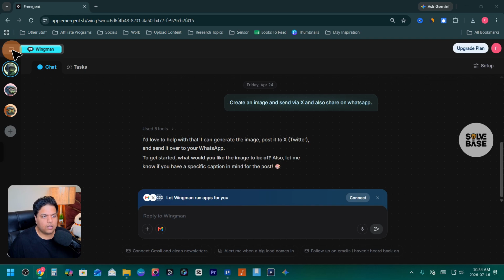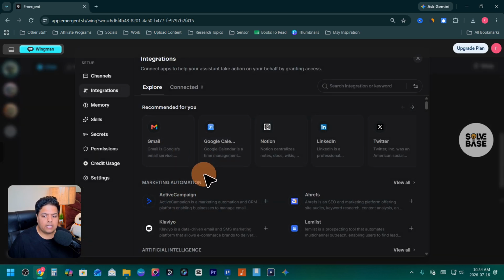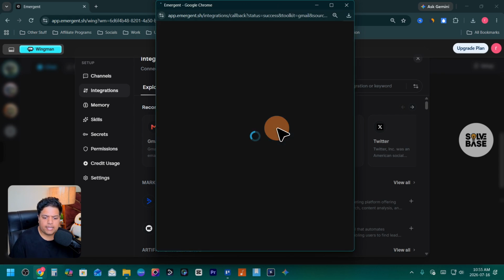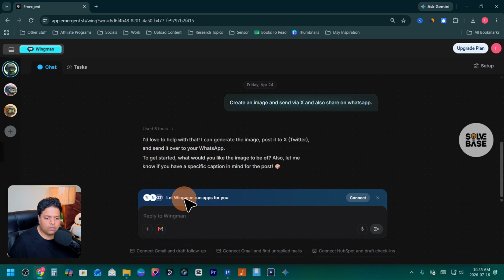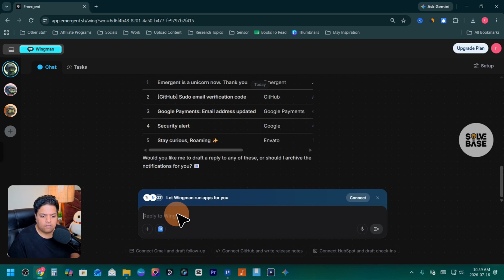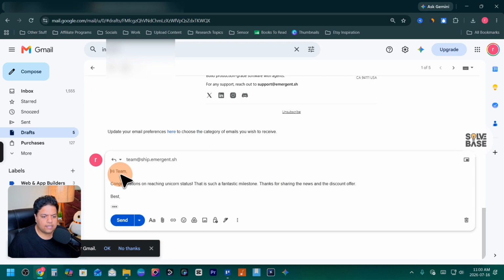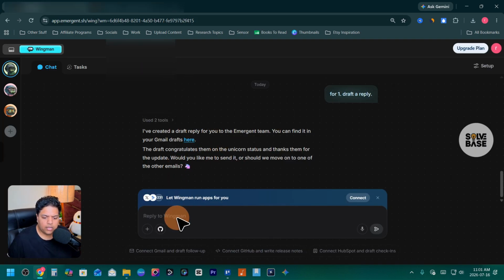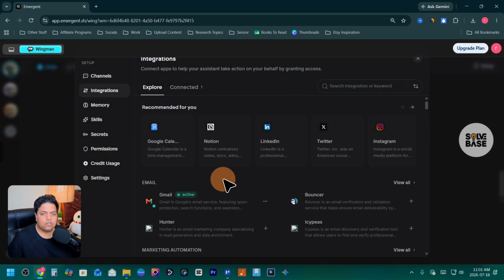How To Connect Gmail To Wingman AI by Emergent (Step By Step)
Today, you'll learn: How To Connect Gmail To Wingman AI by Emergent (Step By Step)